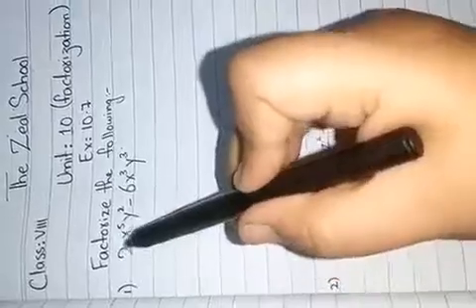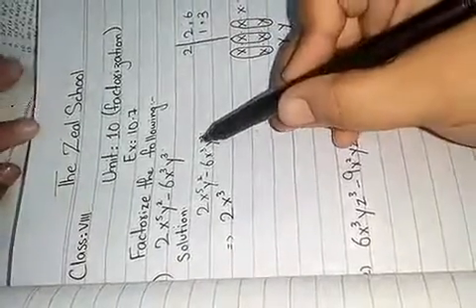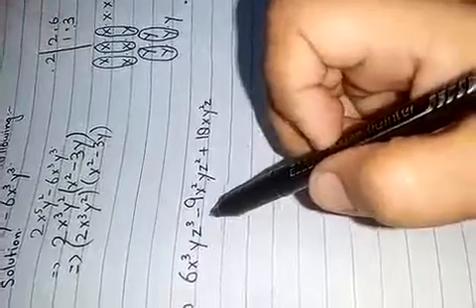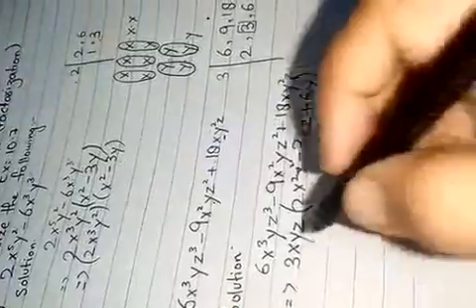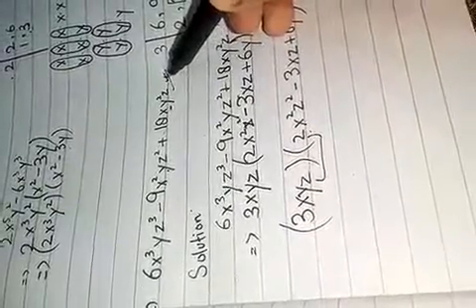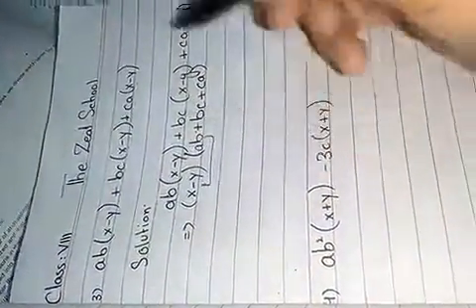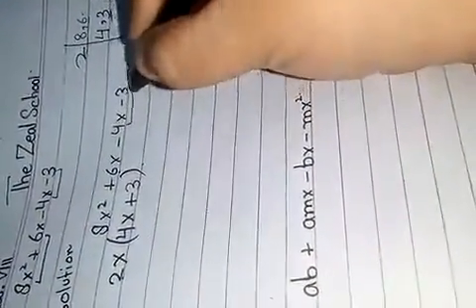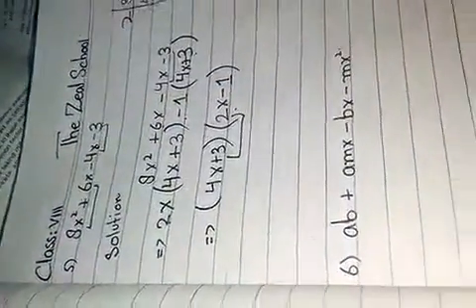Chapter 10: Factorisation :Ex:10.7